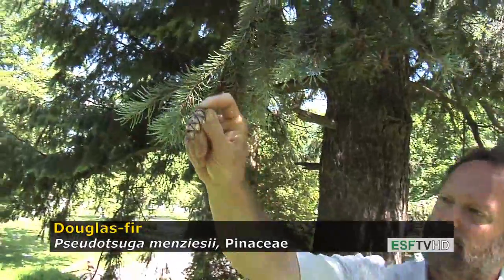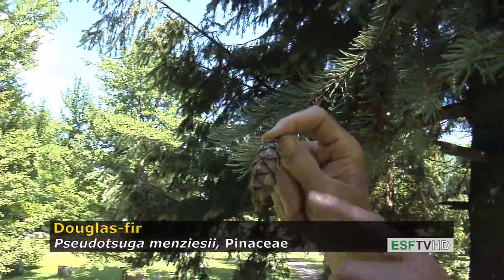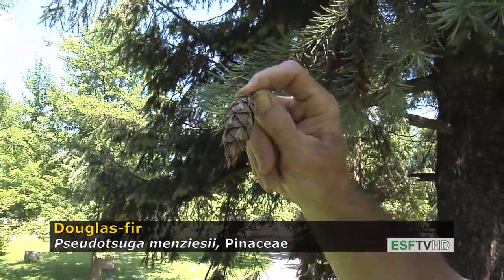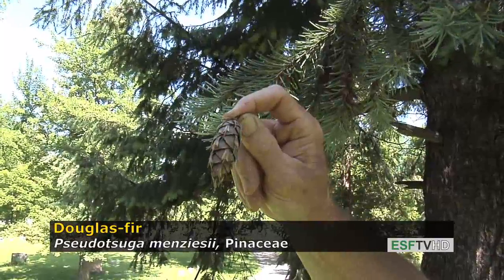Trees with Don Leopold - Douglas fir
Don Leopold demonstrates the characteristics of Douglas fir.